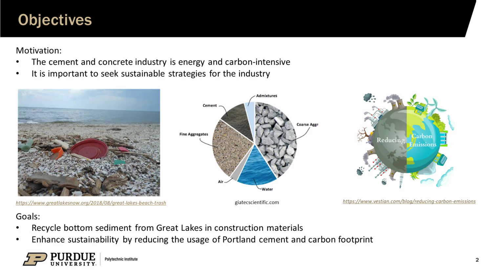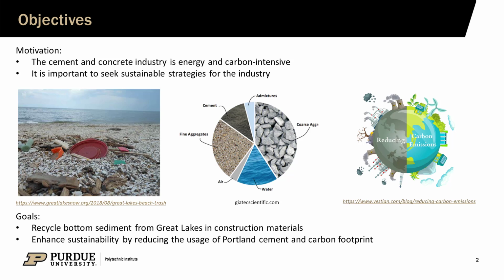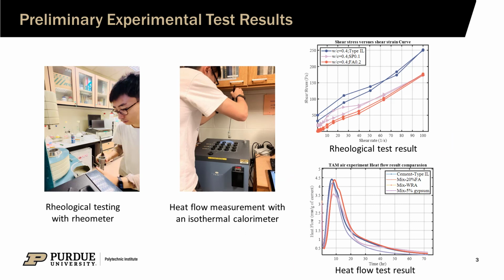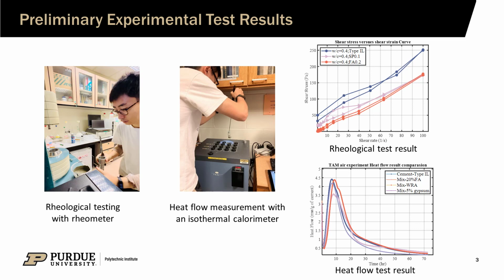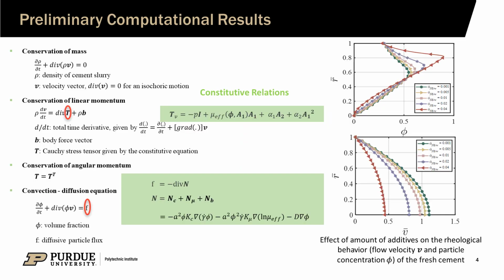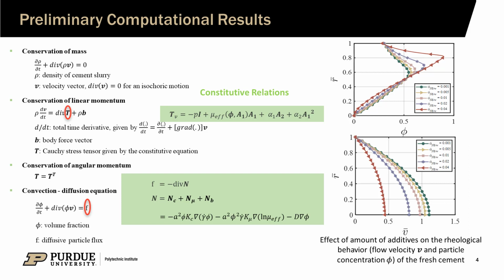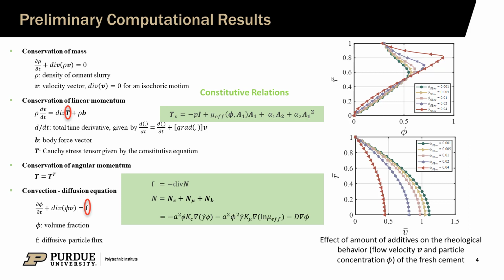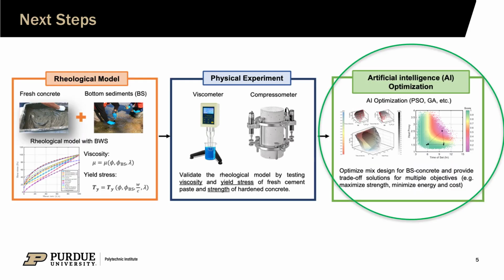Research: Recycling Bottom Sediments from Great Lakes in Sustainable Construction Materials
This research by Yinzhou Lin at Purdue University is funded by Illinois-Indiana Sea Grant. The lightning talk was an update on research completed through March 2024. To learn more about the project and read associated media stories,